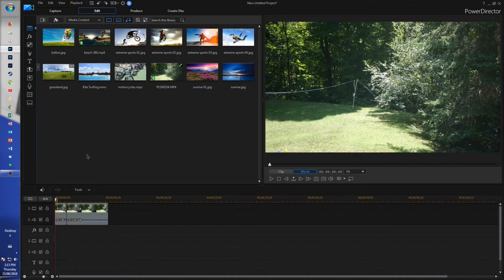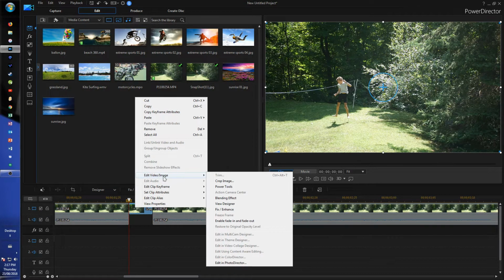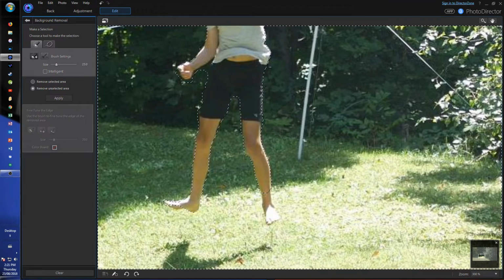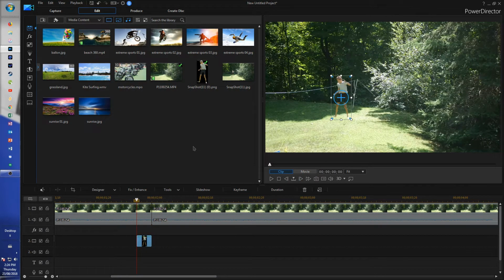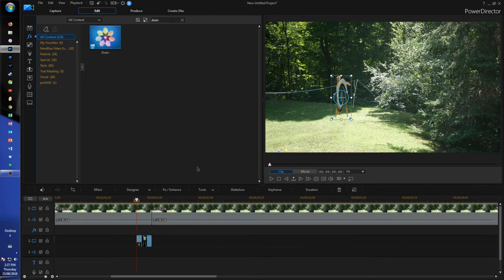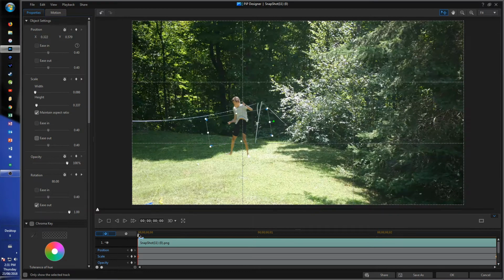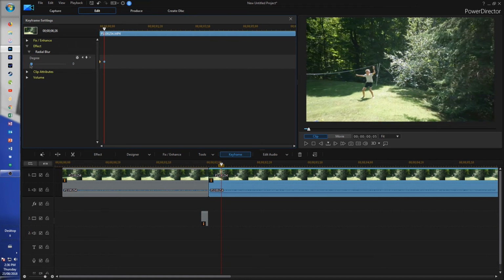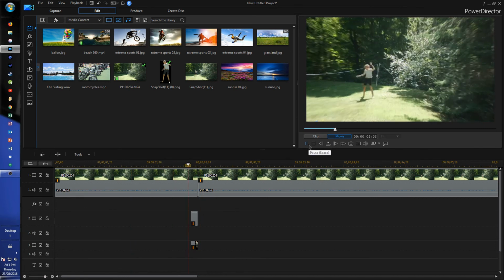Harry Potter Teleportation Effect With PowerDirector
Here is one of the many ways to do the teleportation effect, this one being from the Harry Potter movies.